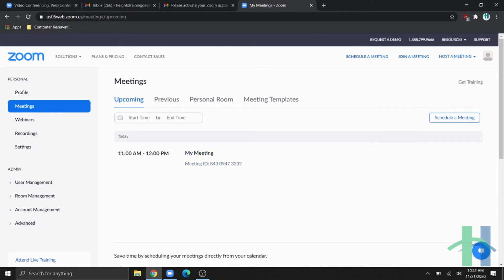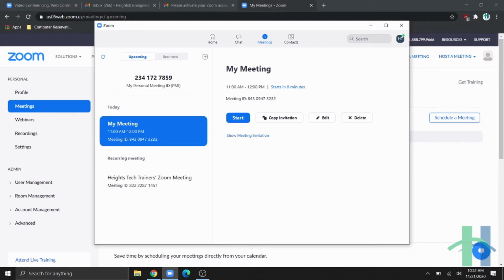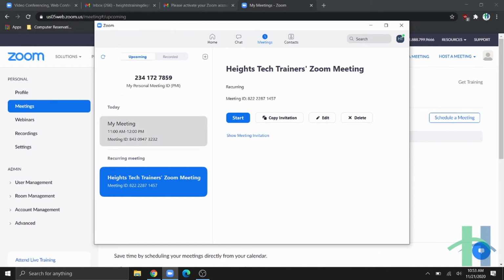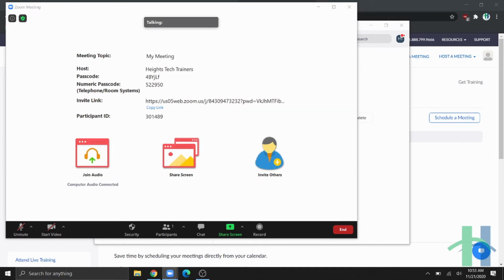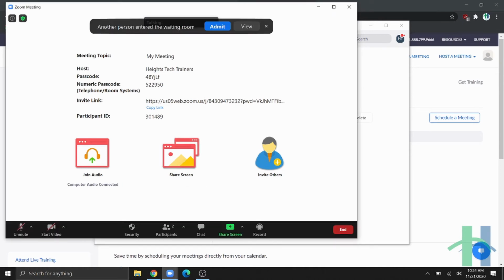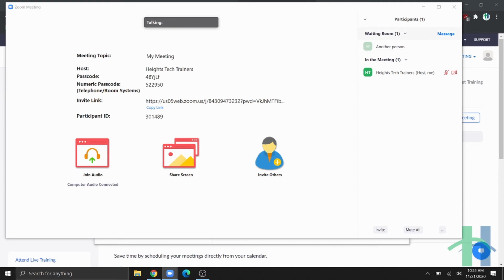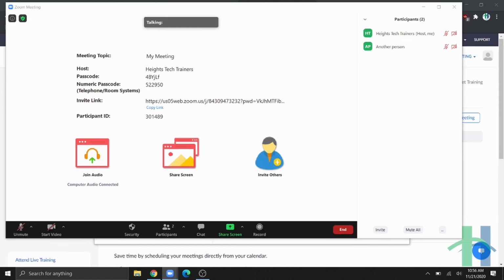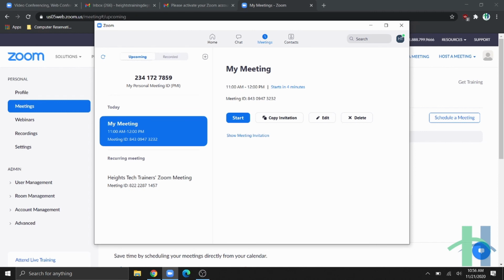Tutorial: How to Use Zoom - Part 4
Tech Expert Ann explains how to start and run a Zoom meeting.